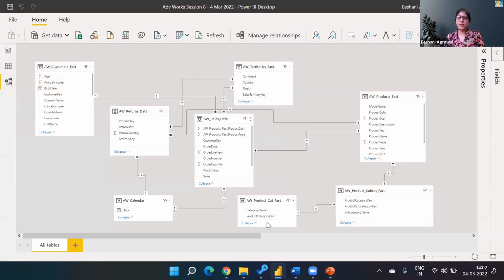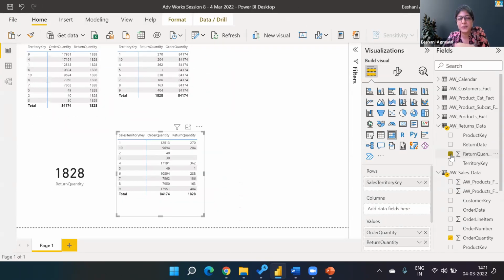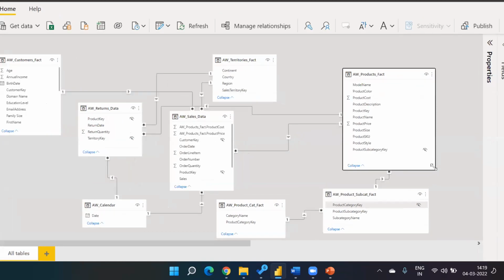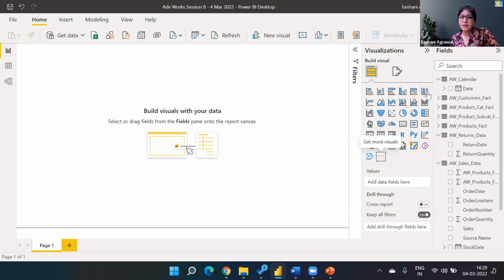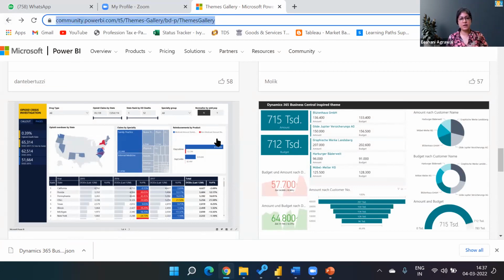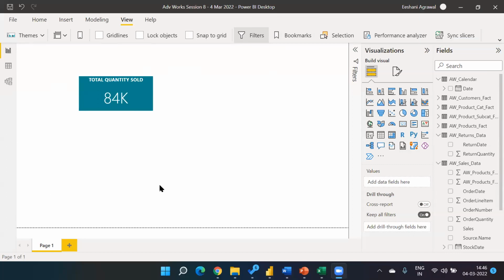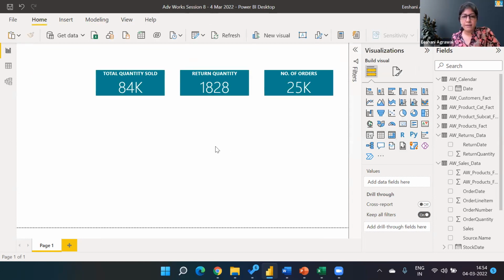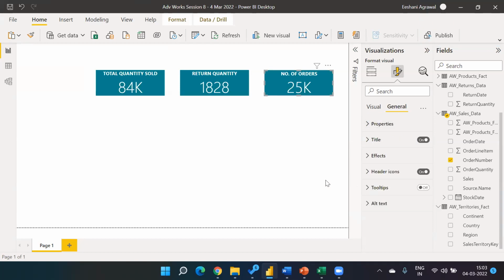Power BI Day 7